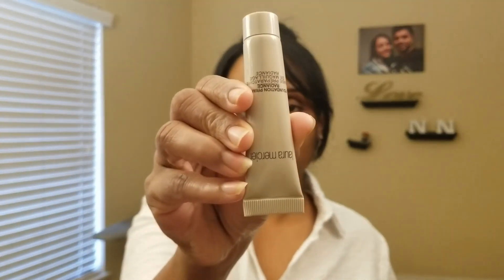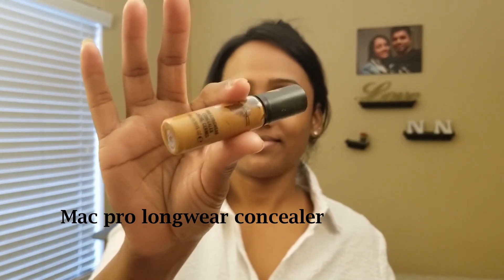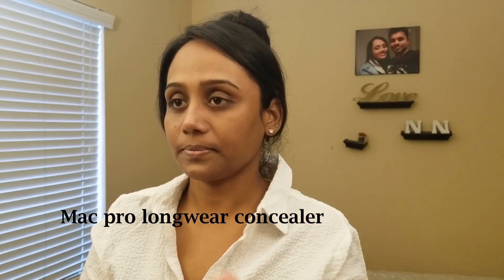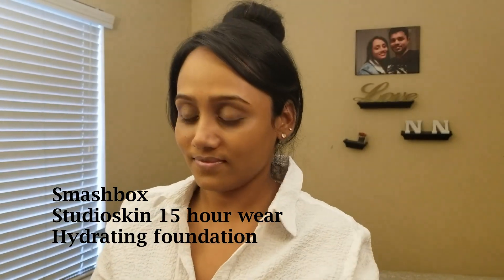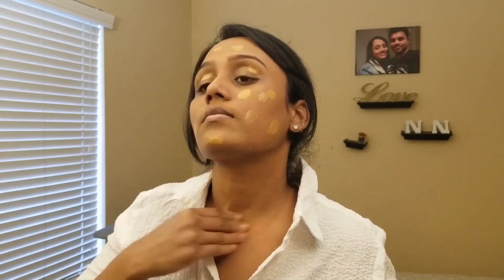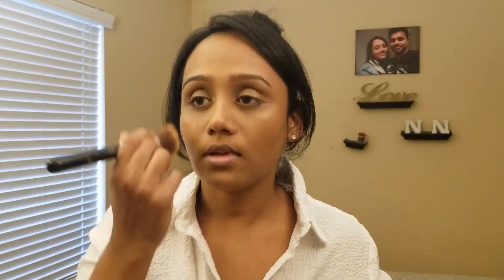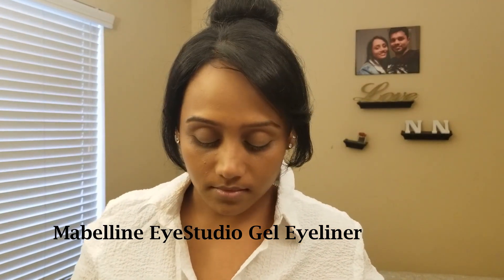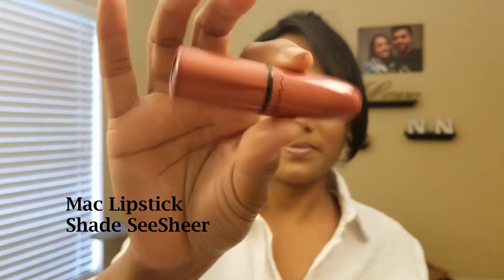No Makeup Makeup look Tutorial in Tamil | Simple everyday makeup look || Makeup for Office & College